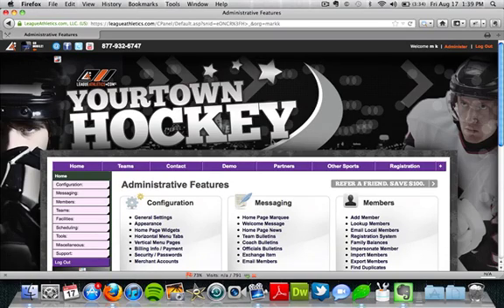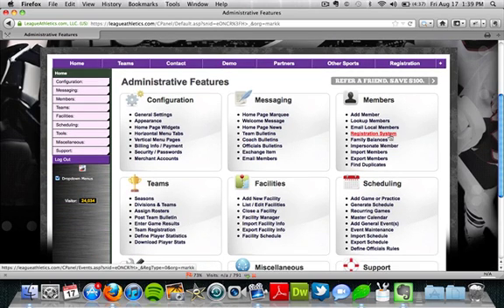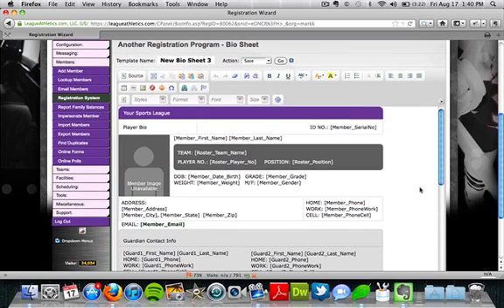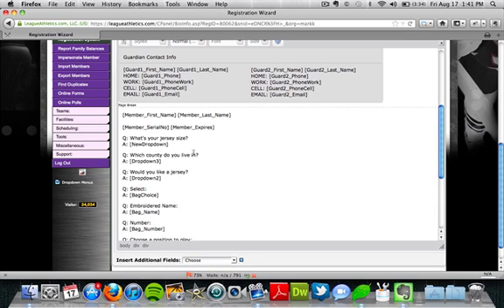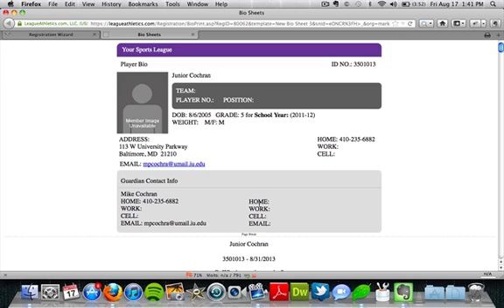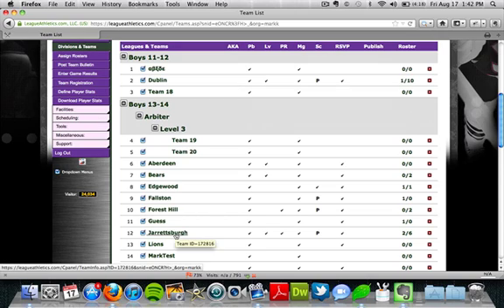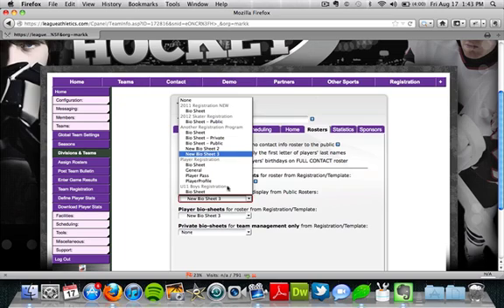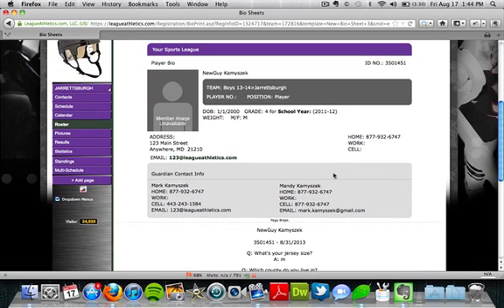LeagueAthletics.com - How to Setup Bio Sheets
How to setup player profiles and bio sheets.